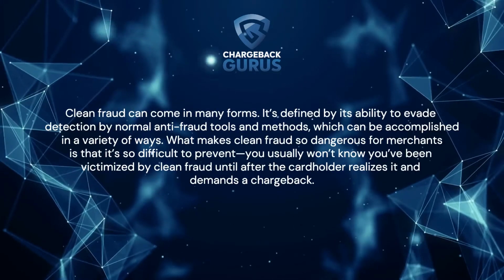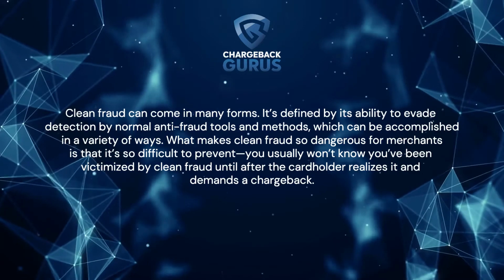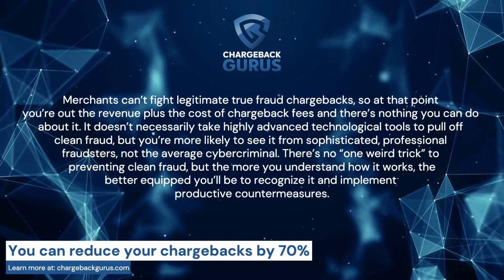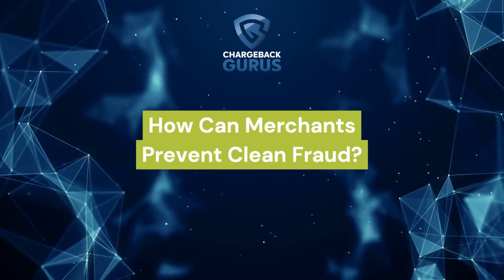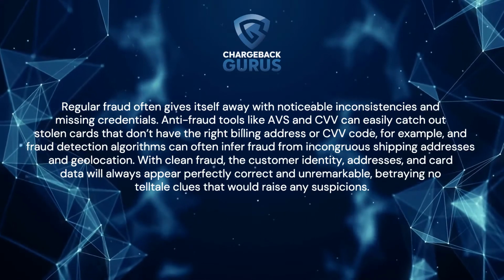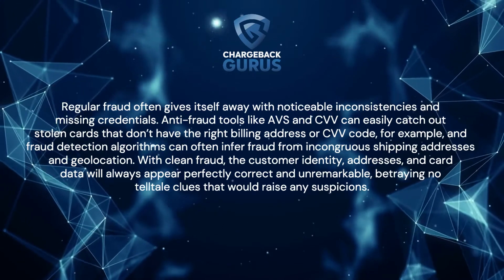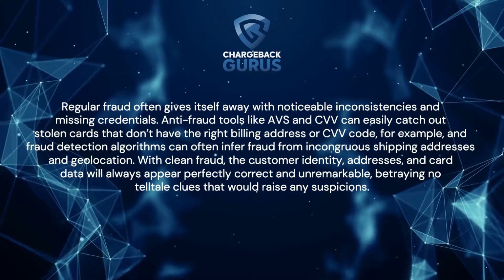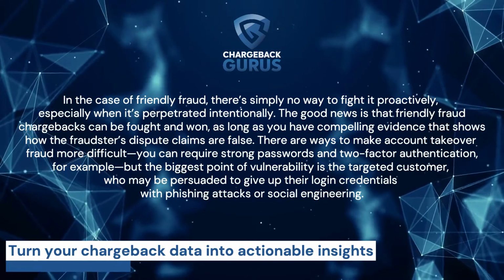Preventing Clean Fraud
Ready to see how Chargeback Gurus can help you prevent fraud and chargebacks?

Clean fraud refers to cases in which the fraudsters does everything that he or she can do to make the transaction appear legitimate. It has the ability to evade normal fraud prevention tools and methods, making it extremely hard to avoid, so it's important for merchants to understand how it works so that they can get to work preventing clean fraud to the best of their abilities.

Clean fraud takes many different forms with friendly fraud, identity theft, and account takeover fraud being the most common ones. Knowing which of these your business is regularly affected by can help you determine the best means to prevent fraud.

Typically, fraud gives itself away through AVS and CVV non-matches that get caught by the anti-fraud tools. However, with clean fraud, the customer identity, addresses, and card data will always appear perfectly correct and unremarkable, betraying no telltale clues that would raise any suspicions.

One thing that merchants can do is analyze fraud very carefully when they find out about it via chargebacks. For merchants struggling to find the root causes of their chargebacks, companies like Chargeback Gurus can help. Using a third-party chargeback service provider ensures that your company is getting access to the best knowledge in the industry, so that you know that your fraud and chargebacks are being handled well.

Production: Emily Woodward
Narration: Sarah Rife